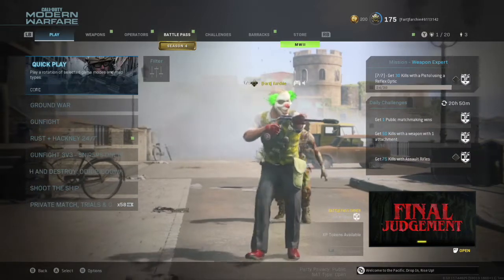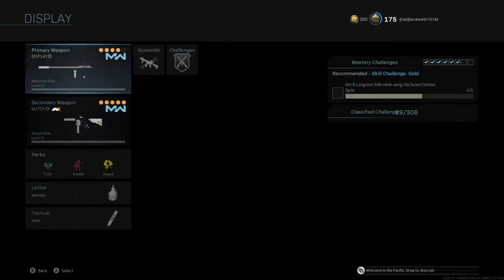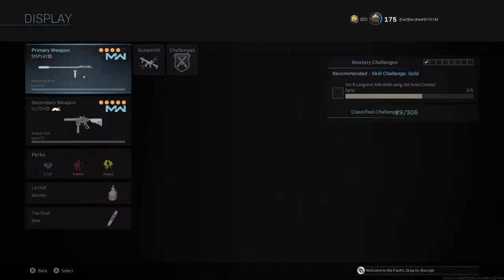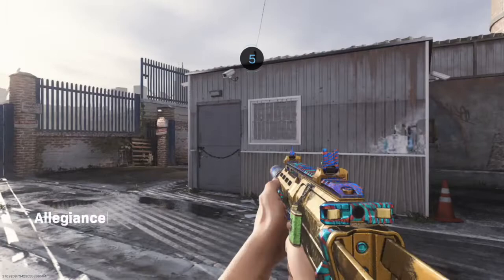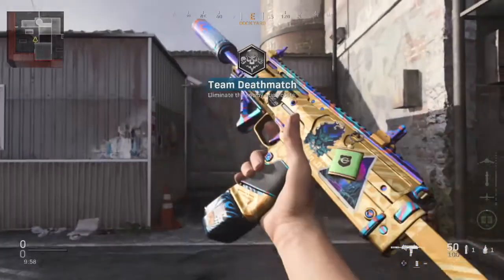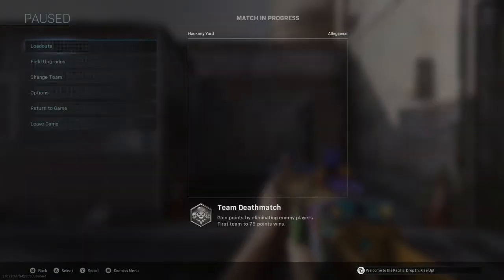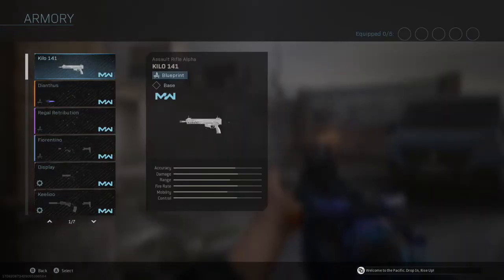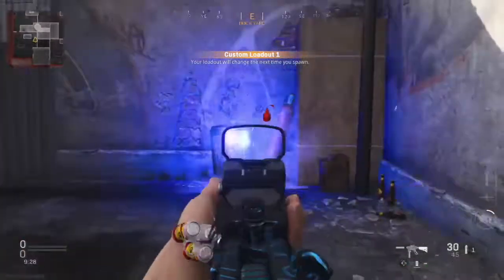*NEW* NO BARREL GLITCH WARZONE! (AFTER PATCH) TUTORIAL!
Super easy, step by step guide